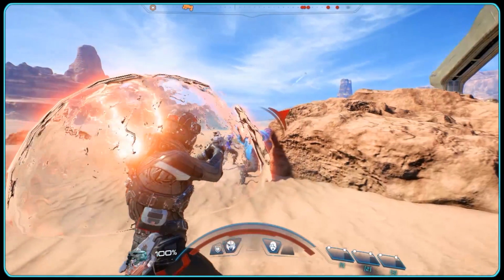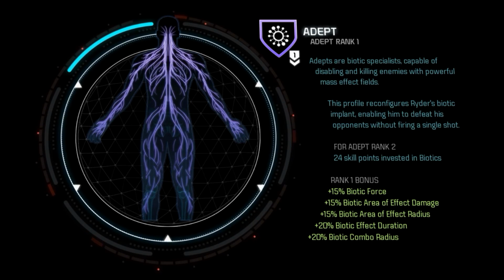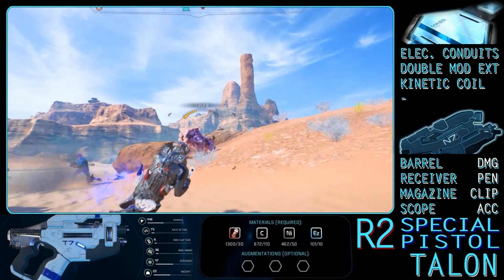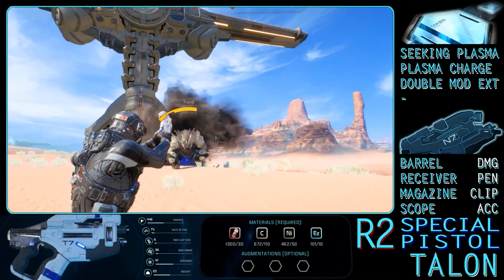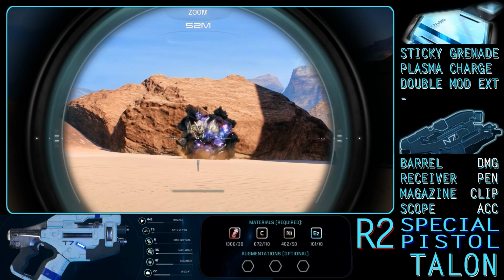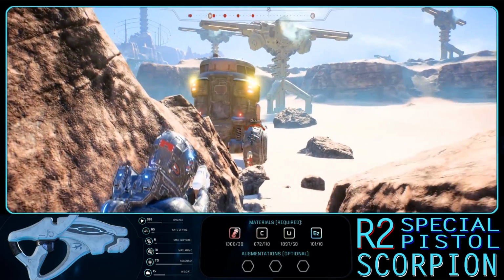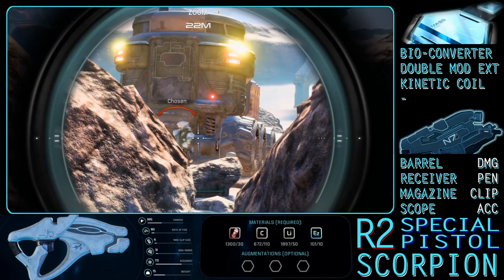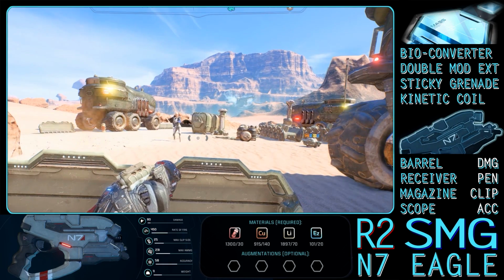TALON, SCORPION & N7 EAGLE FIELD TESTS IN MASS EFFECT ANDROMEDA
In this video we look very closely at the Talon and the Scorpion pistols and how they work with each behaviour changing augment as well as a catchup for the N7 Eagle that was missed from the SMG field test and showcase in Mass Effect Andromeda.

In this video we will go over the 2 special class pistols, the Talon and the Scorpion as well as the augments and mods you should use in them,

The N7 Eagle will also make an appearance here due to an oversight in the SMG video where the N7 is listed in game as a Pistol yet is actually a fully automatic SMG.

Without further delay, let's get right into it.

These weapons don't quite fit the usual Pistol or SMG Standard,

So we're going to test them with everything and see what happens.

The testing will be performed in Normal difficulty on rank 2 weapons,

The only active skills are maxed Pistols,

Maxed Combat fitness

& Max Team Support

Points have been spent in biotics to obtain the first rank of Adept but will be of no benefit to these tests.

Video Contents: (With Recommended Default Augs and Mods)

00:01 Intro

00:46 N7 Eagle -- Bio-Converter, Double Mod Extension, Sticky Grenade & Kinetic Coil

03:18 Talon -- Seeking Plasma System, Double Mod Extension & Kinetic Coil

06:28 Scorpion -- Bio-Converter, Double Mod Extension & Kinetic Coil

08:27 Weapon Test Conclusion

09:48 Outro

(All Pistols as a base should use Barrel, Magazine, Scope & Receiver, Melee can be taken if useful to replace another, based on preference & playstyle entirely)

- Melee (Coming Soon)

Join me in this full playthrough livestream for MASS EFFECT: ANDROMEDA where we'll see what's really happening around the Heleus Cluster.

Mass Effect: Andromeda is an action role-playing game in which the player takes control of either Scott or Sara Ryder from a third-person perspective. Both Ryders' appearances and first names can be determined by the player. The appearance of their father, Alec, is automatically adjusted based on how the Ryder twins look. Upon beating the game, a New Game+ is unlocked, which allows the player to restart the game with certain bonuses and switch to using the other Ryder, if interested. Players can also choose to continue playing with their existing character and complete unfinished missions.
Unlike previous installments in the Mass Effect series, where players begin each new game by choosing from six different character classes that each have their own unique set of skills, players instead have free rein to assign any skills that they want and build towards a specialty over the course of the game. For example, if the player chooses to invest solely in biotic skills, Ryder will unlock the Adept profile, which results in bonuses related to that play style. Experience points for spending on skills are earned by completing missions, and there is no cap on the number of points that can be earned. Points assigned to each skill can be constantly reallocated so that players can experiment with multiple gameplay approaches without having to restart their games and build up their skills from scratch again.